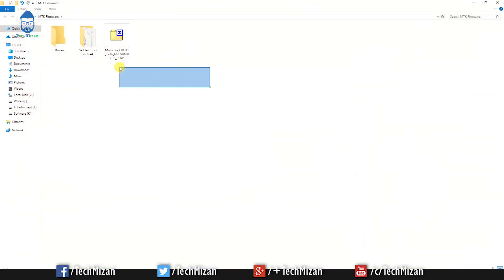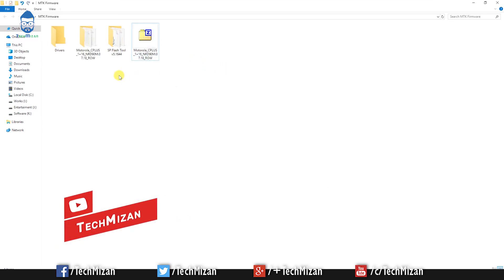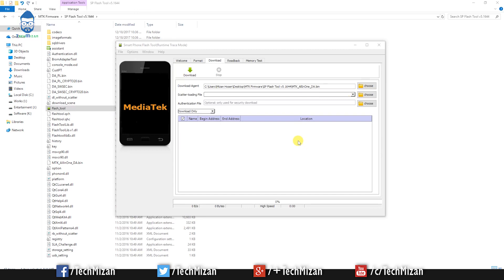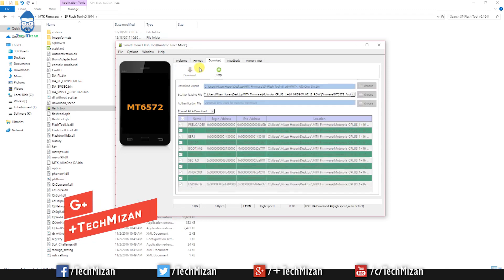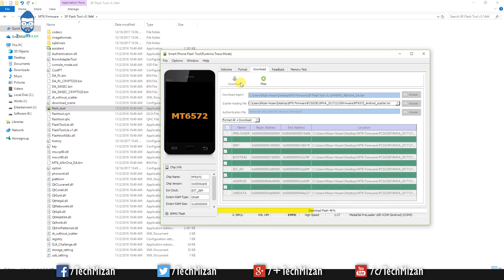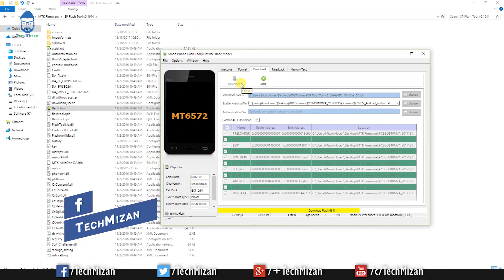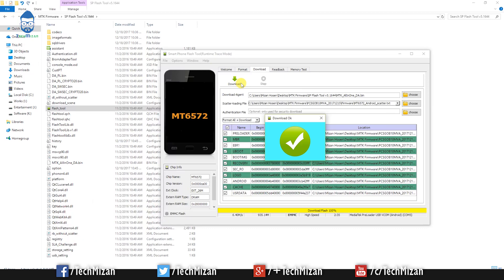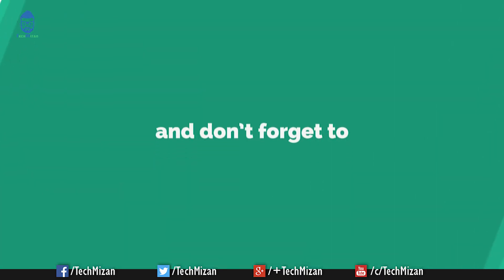How to Install Official Firmware on Moto C Plus | Unbrick Solution for Moto C Plus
Firmware Official Moto C Plus XT-1721 Download & Install:
official Stock ROM Firmware/ Flash file for Moto C Plus Which Is flashable with the SP flash tools, The Moto C Plus is Run on Android 7.0 OS Powered by Mediatek MT6737 Processor, it is a Dual SIM (GSM and GSM) Smartphone/Tablet, Connectivity options include Wi-Fi, GPS, Bluetooth, Infrared, 3G and 4G. Sensors on the phone include Proximity sensor, Accelerometer and Ambient light sensor.